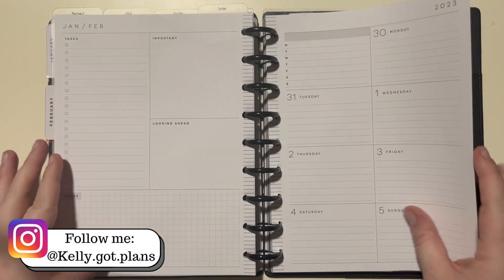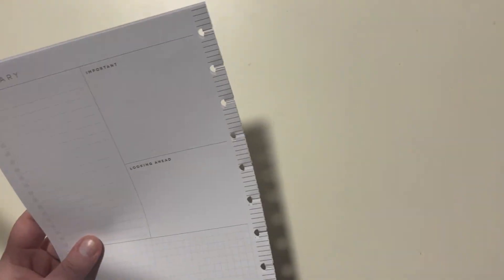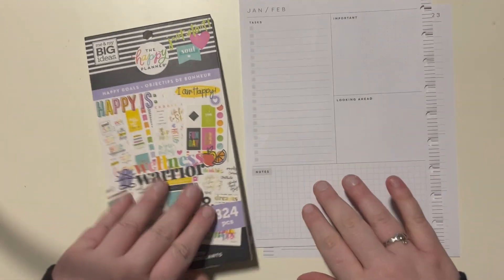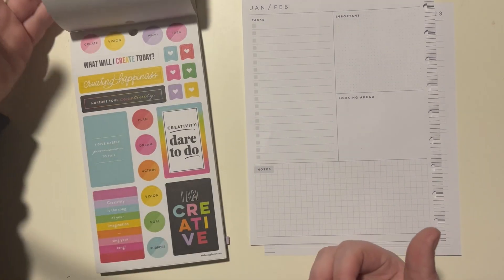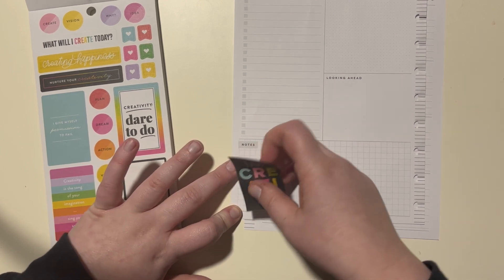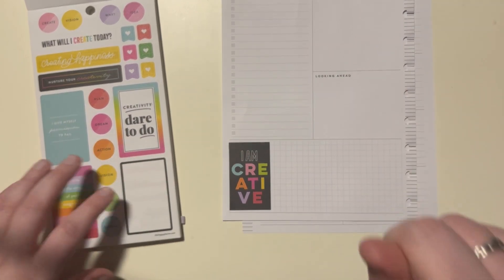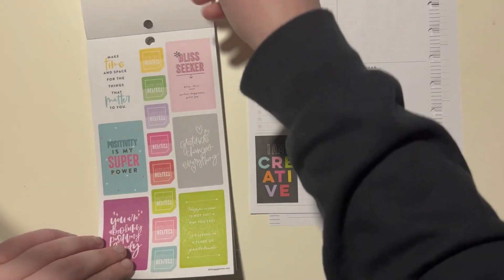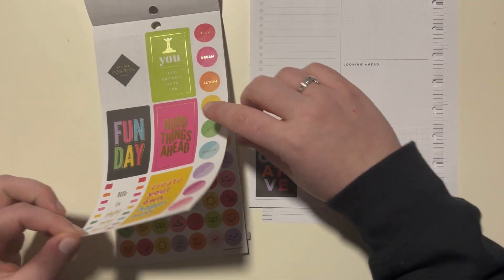Plan With Me // Dashboard Happy Planner // Social Media Planning // January 30 - February 5, 2023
To keep up with using some of my older sticker books, I came across Happy Goals and put this cute little spread together. This will help me stay on track with all things social media this week!